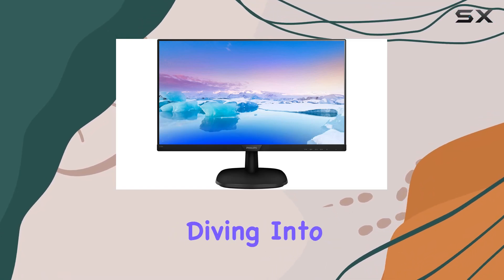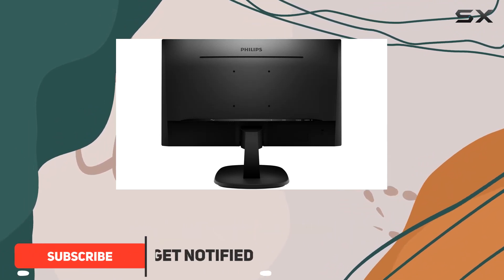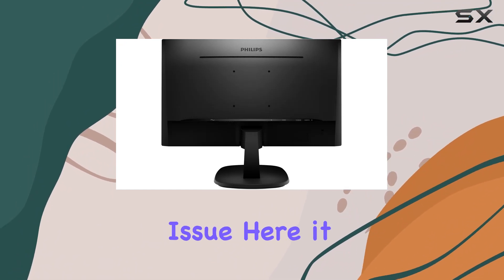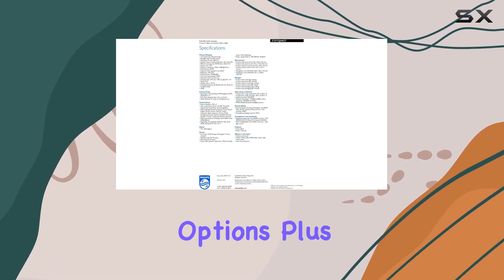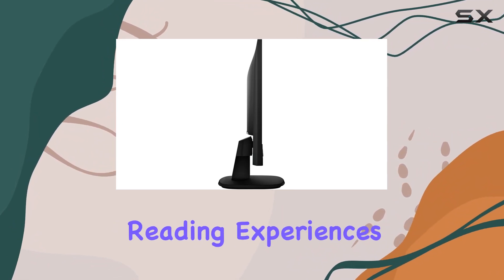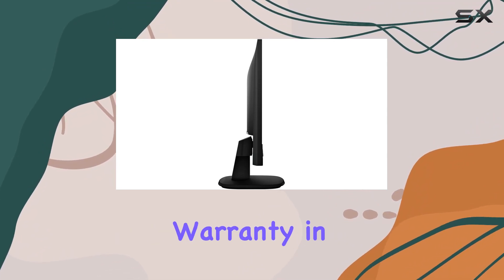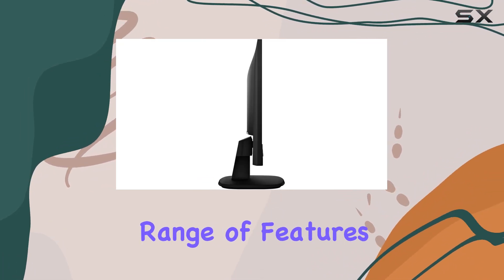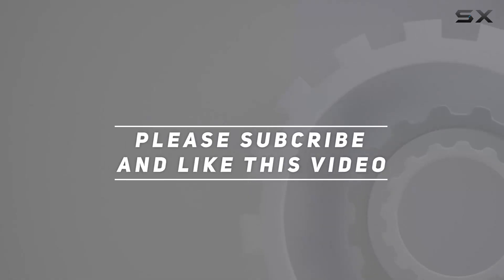Philips 273V7QJAB 27" Frameless Monitor Review - Full HD, IPS, Built-in Speakers, and More!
0:00 Intro
0:06 Review

Things that we mentioned in this video:
PHILIPS 273V7QJAB 27" Frameless : B07MFHJH5M